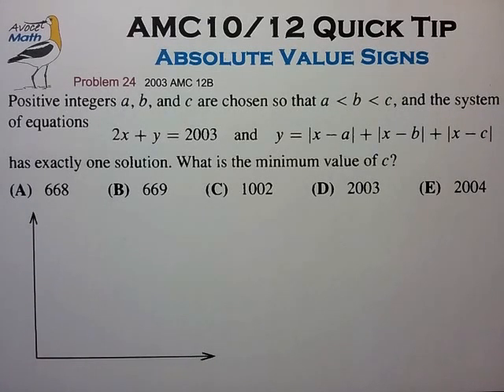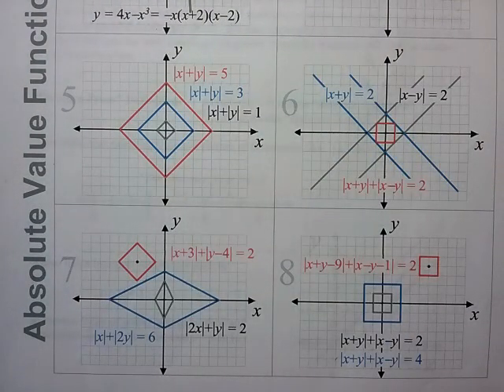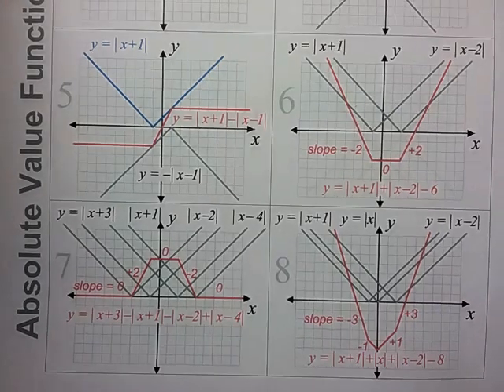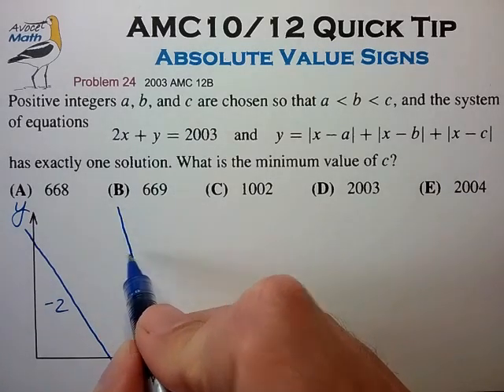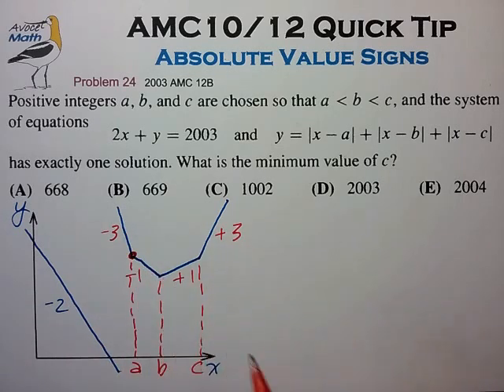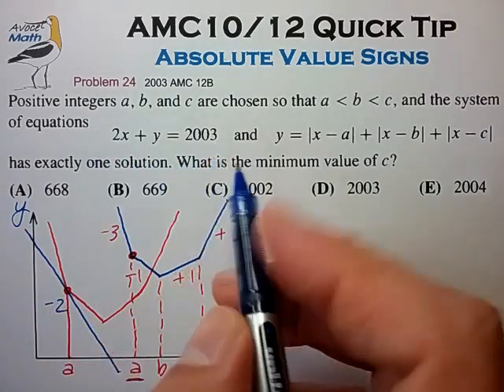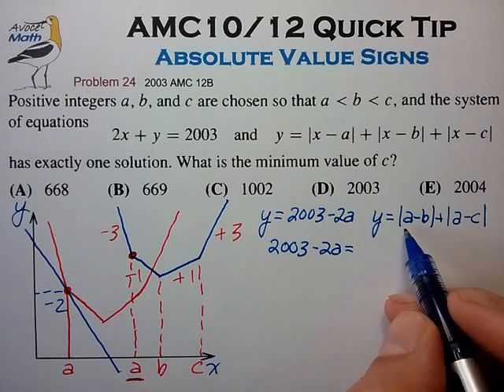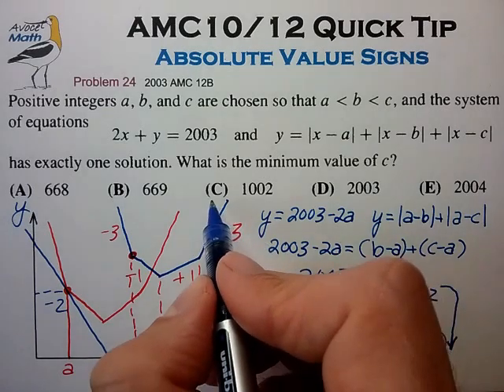AMC10/12 Prep: Absolute Value Signs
🤔 The graphical discovery that the single intersection point occurs at x=a unlocks this problem.  Insert x=a into both functions and equate the common y-coordinate of the intersection point:

 y = 2003 - 2a = |a-a| + |a-b| + |a-c|
 y = 2003 - 2a = (b-a) + (c-a) = b + c - 2a

using   a ≤ b ≤ c   to eliminate the abs value signs.

This reduces to   2003 = b + c   which has many positive integer solutions and a minimum value of c=1002, just above ½(2003) to keep b ≤ c.

🔷 Example from 2021 AMC 10A
Find the area bounded by the graph of
    x² + y² = 3|x - y| + 3|x + y|
                    Ans = 36 + 18π
Problem yields quickly once you identify symmetries about the x-axis, y-axis and the line y=x.  Analyze in a 45° section where x, y ≥ 0 and x≥y.  Interestingly, most published solutions for this problem involve tedious casework.  While rigorous to prove an answer, lengthy casework is NOT how most students find quick answers in the AMC.  Symmetry is your best tool to find answers quickly!